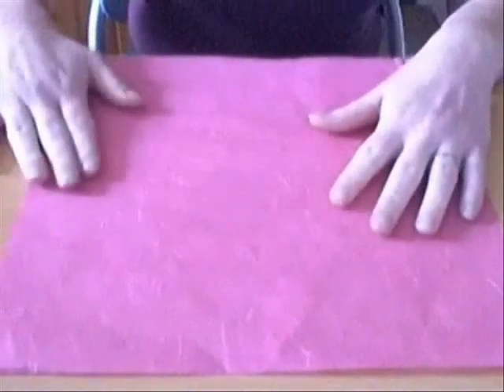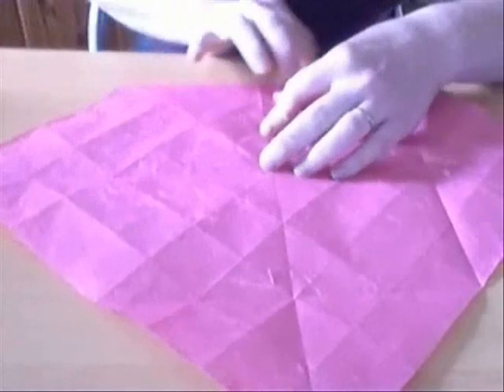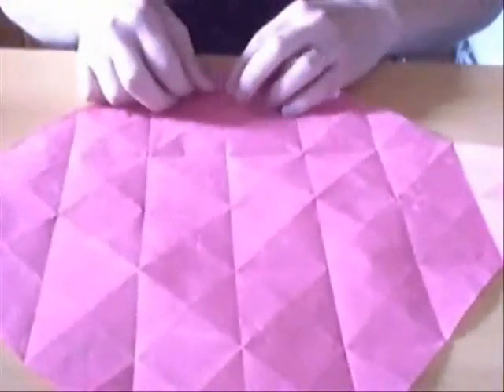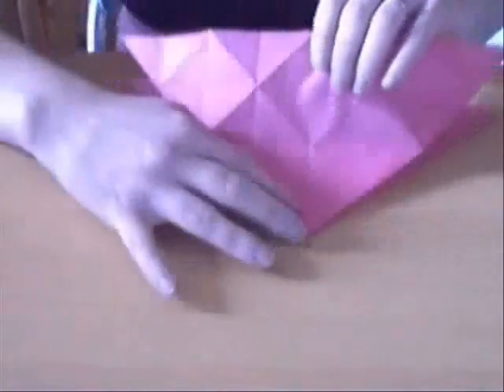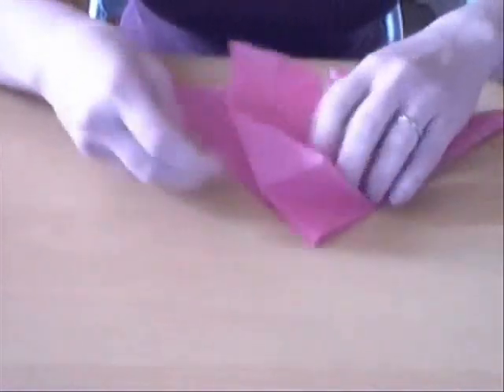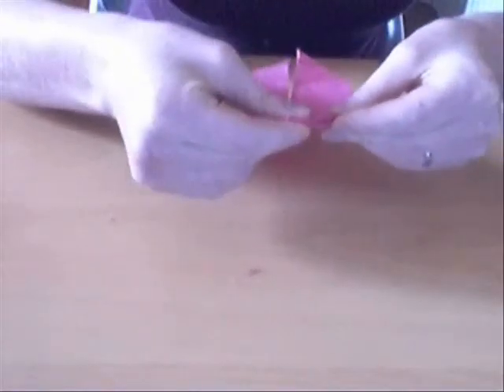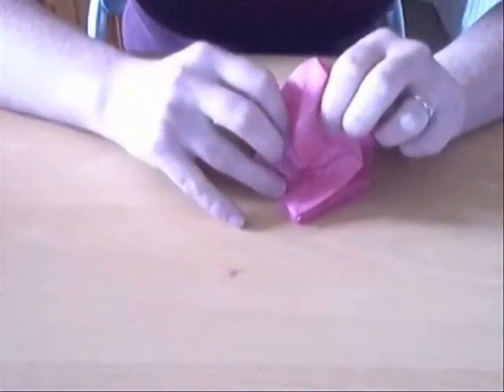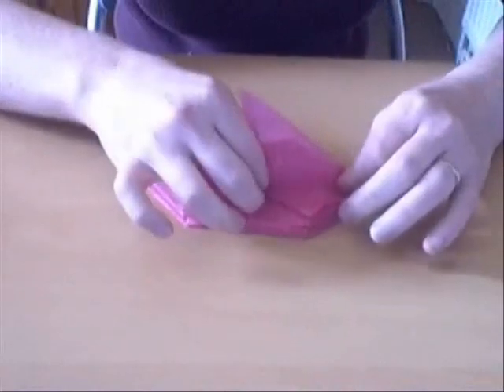Origami "Atlantic Purple Sea Urchin" by Robert J. Lang (Part 1 of 4)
This video demonstrates how to fold the origami model "Atlantic Purple Sea Urchin" that Robert J. Lang designed. Robert kindly gave me permission to make this video accessible to you.

Diagrams for this model can be found in the book "Origami Sea Life" by John Montroll and Robert J. Lang